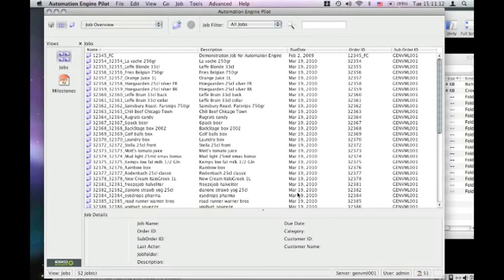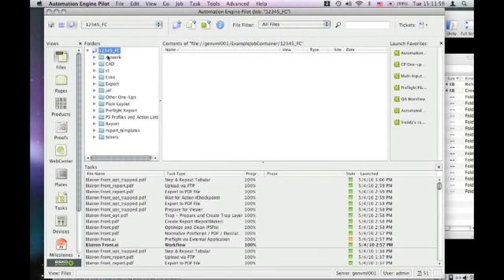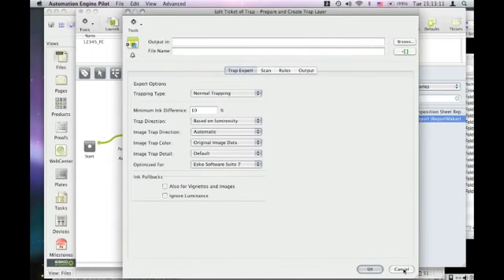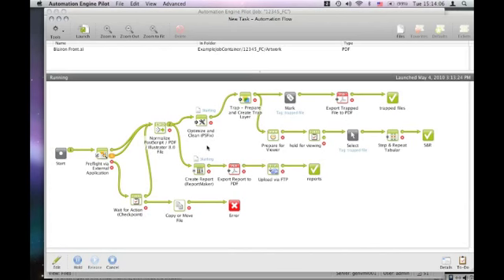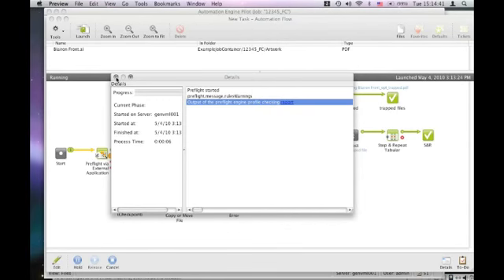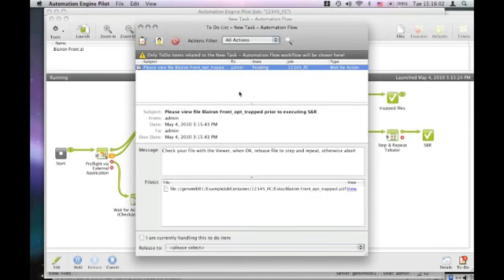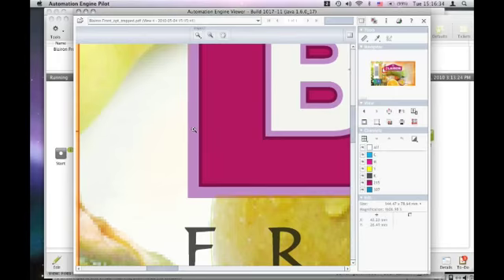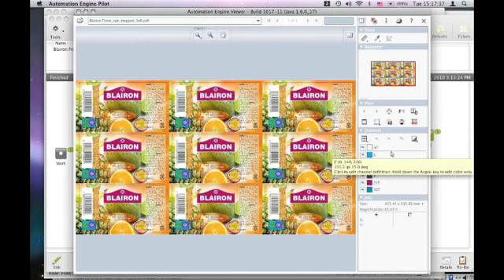Automation Engine 10 - как это работает?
С выходом Suite 10 от EskoArtwork, обновилось и сердце всего комплекса -- сервер автоматизации. Automation Engine 10 объединяет в себе лучшие качества хорошо известных пользователям систем BackStage, Nexus и Odystar. Хотите узнать больше?